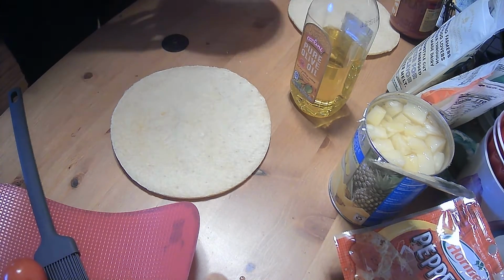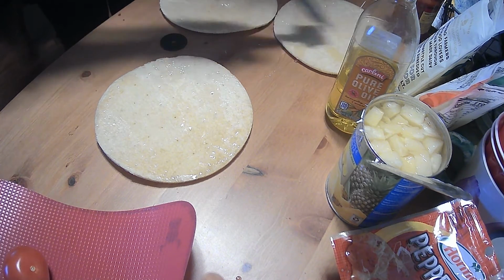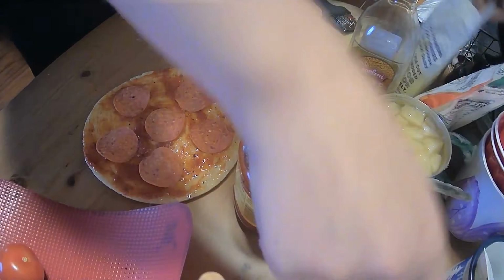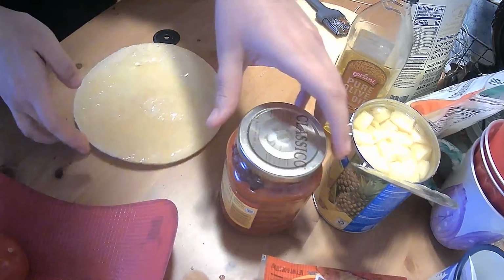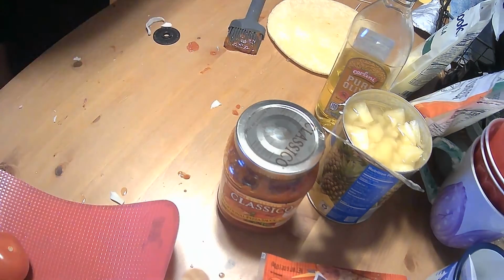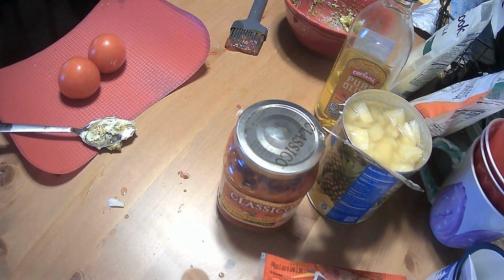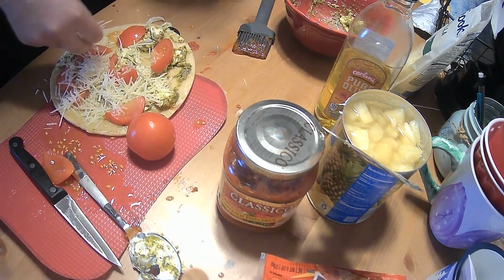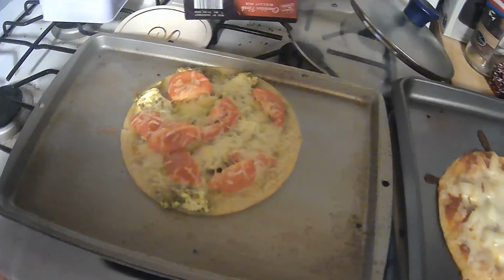P-I-Z-Z-A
Follow along with Miss Lauren to make some delicious pizza!